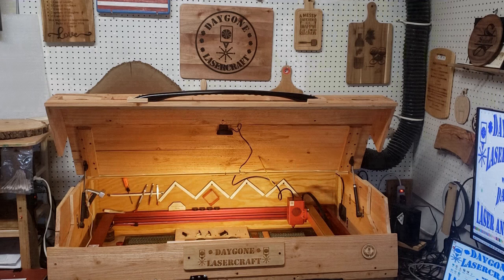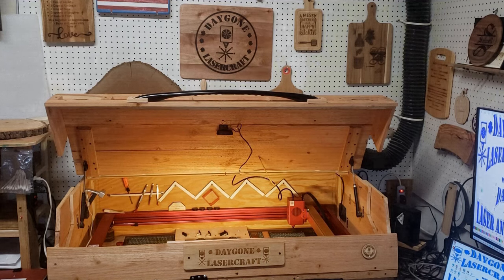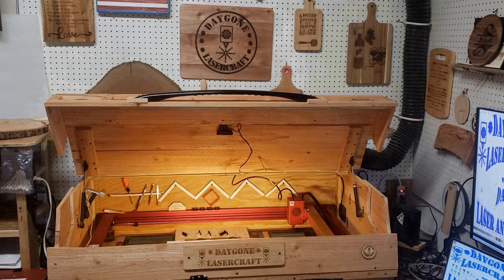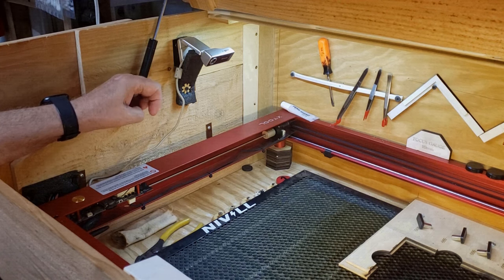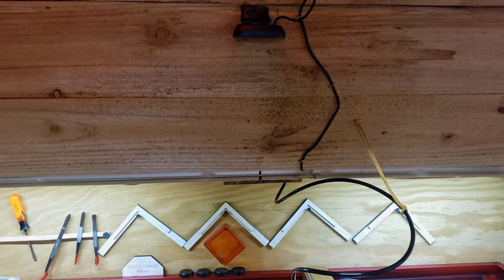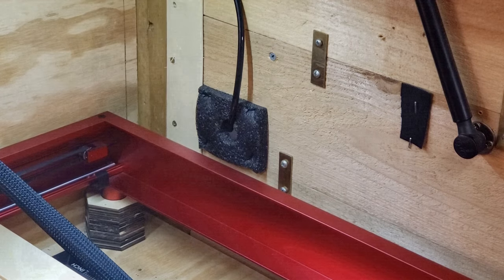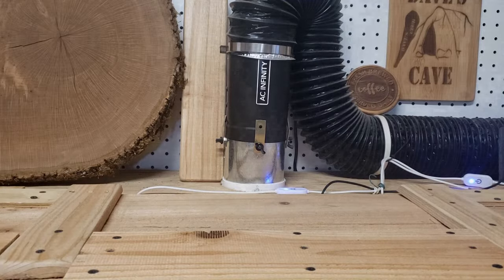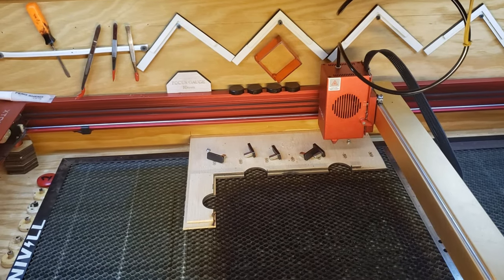Laser Station Review | Extended XTOOL D1 Pro 40W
This video describes my main laser station setup, which is an XTOOL D1 Pro 40W Diode Laser with DIY enclosure, and some challenges I faced when extending the rails.

Product Links:
GELENZ Sewing Machine Light,30 LED Lighting Strip kit Cold White 6000k with Touch dimmer and USB Power (2pack)

AC Infinity RAXIAL S4, Inline Booster Duct Fan 4" with Speed Controller

Hydraulic Gas Spring Cabinet Door Safety Lift Support (Black)

Orange Neon Fluorescent Acrylic Plexiglass Sheet 12"x12" Cast 3mm

Chapters:
0:00 Opening remarks
0:06 Video purpose
1:07 Laser setup overview
7:35 Closing remarks